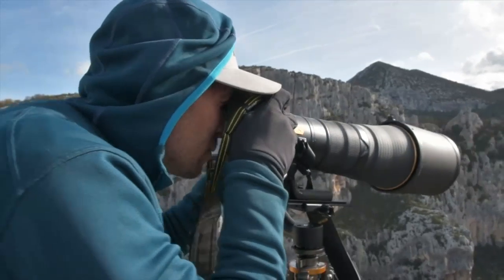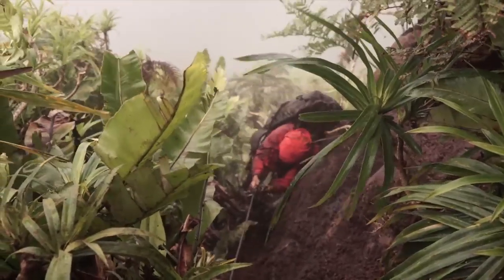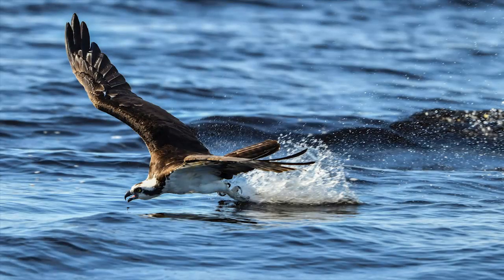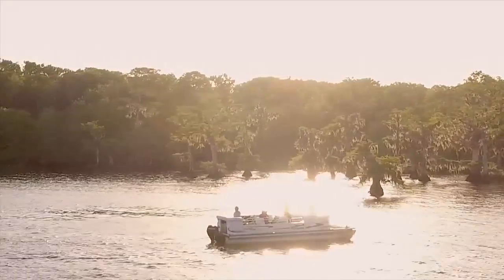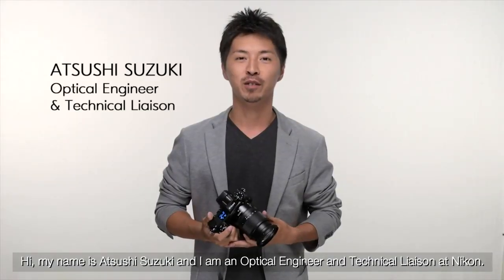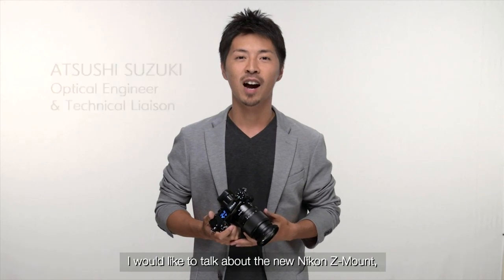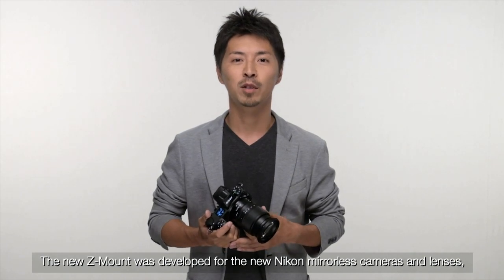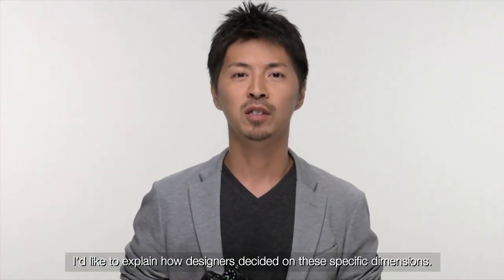Nikon LIVE: Unscripted with Dixie Dixon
We’re sitting down with Dixie Dixon, fashion, lifestyle and commercial photographer. Get a glimpse into her world as she joins us to talk about lessons from the last decade bringing creative visions to life!